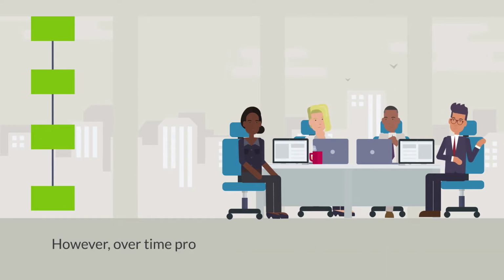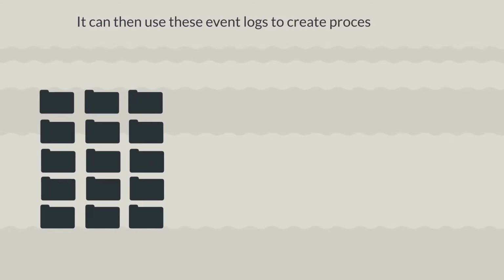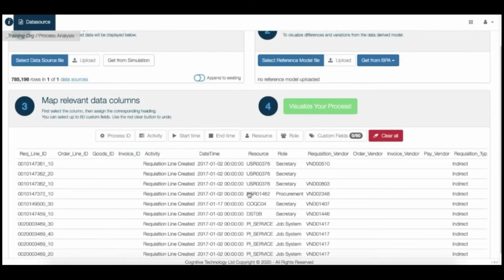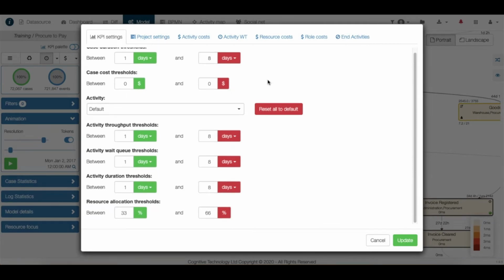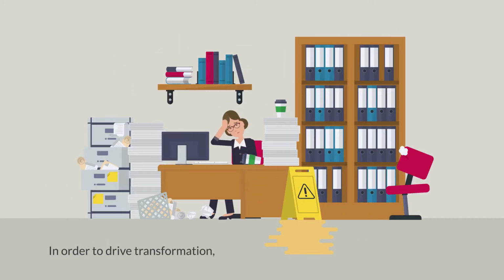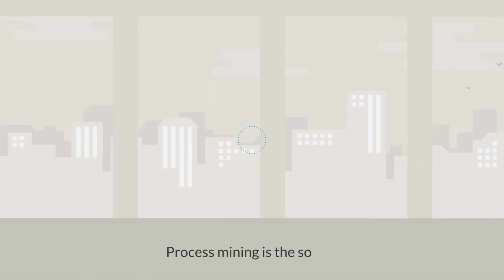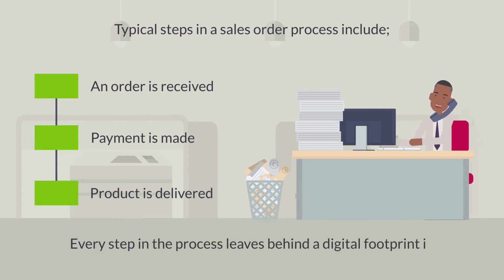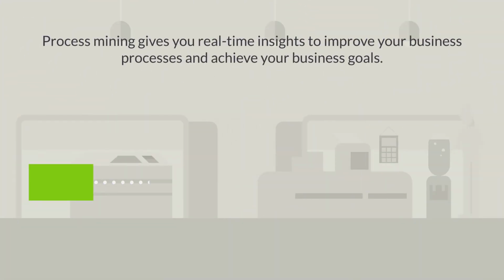Analysing a Procure to Pay Process with Process Mining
Business processes are the backbone of any business. From customer or employee onboarding to invoice payments, processes define how things are done within an organisation. However, over time processes can deviate from their ideal flow and inefficiencies creep up. Within a seemly simple process multiple delays, diversions, and variations can develop. These diversions within the process can cause delays, waste an employee’s time and result in a loss of revenue.

To get to grips with what is happening within a process, businesses can deploy process mining.

Process mining allows businesses to x-ray their processes, letting them see what’s really happening inside a process and action changes. It works by analysing event logs or the digital footprints a process leaves across various business systems. It can then use these event logs to build process models, which creates a visualisation of the process for users to see. Using this visualisation businesses can clearly see where delays, variations or diversions are occurring and work to create the optimal workflow for their process.

One example where businesses may apply process mining tools is when looking at the Purchase-to-Pay process. In this case, the business would be using the tool to understand the process and its performance in a single view. This video showcases how process mining is applied to the Purchase to Pay Process.